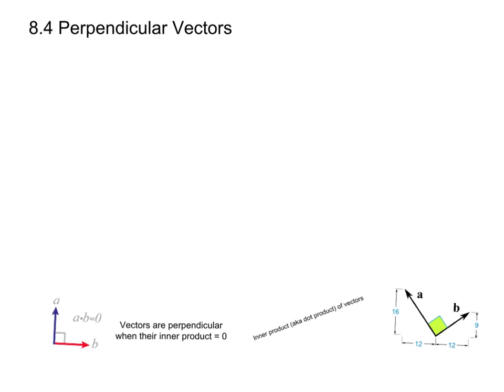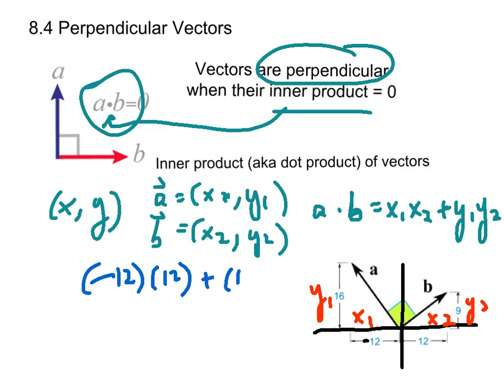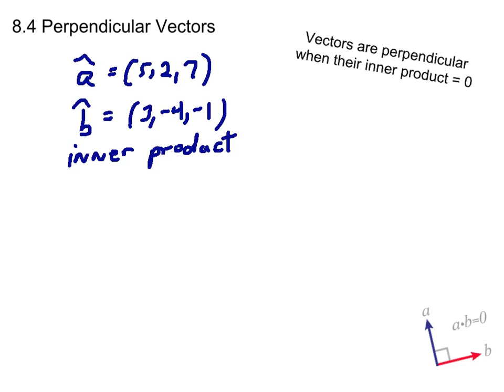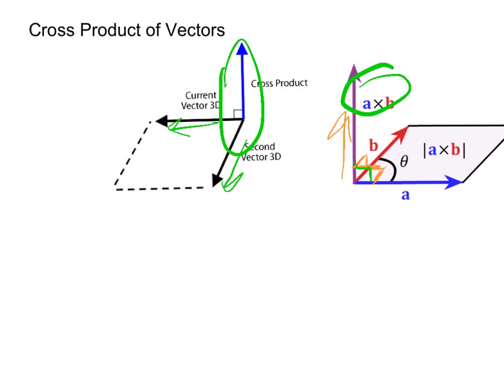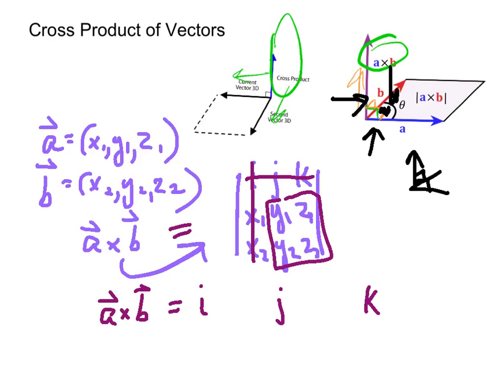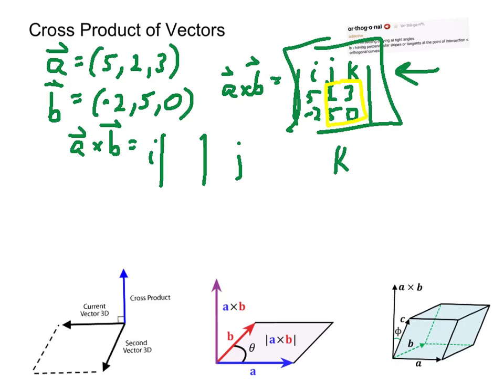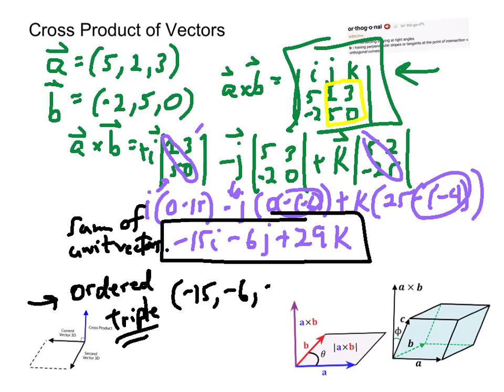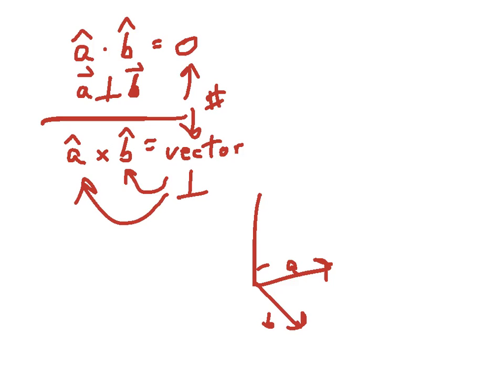8.4 Perpendicular Vectors